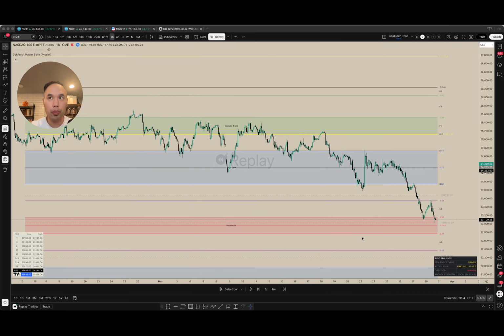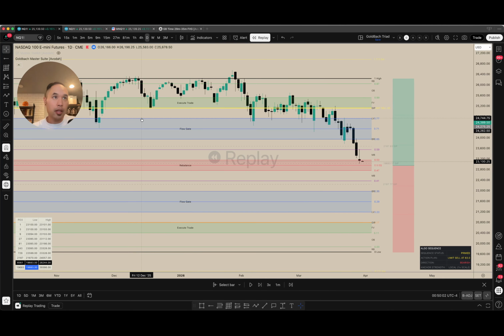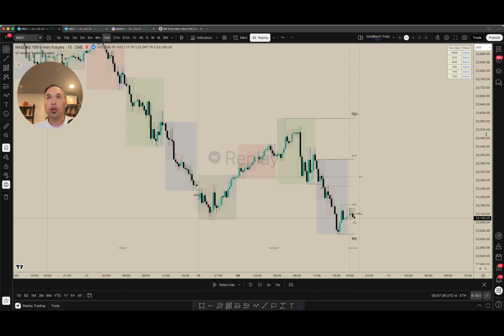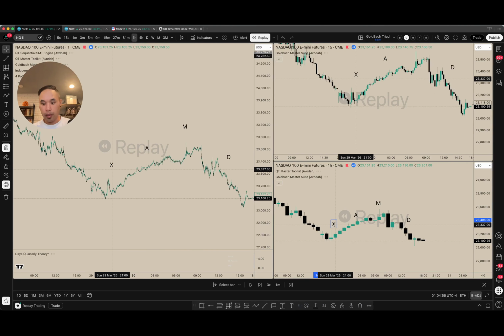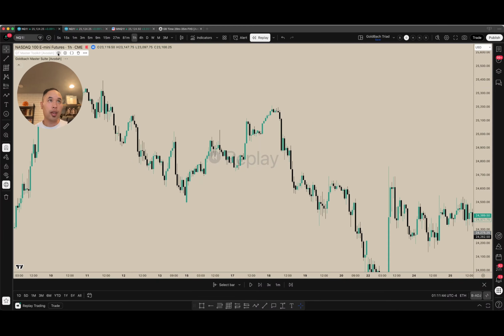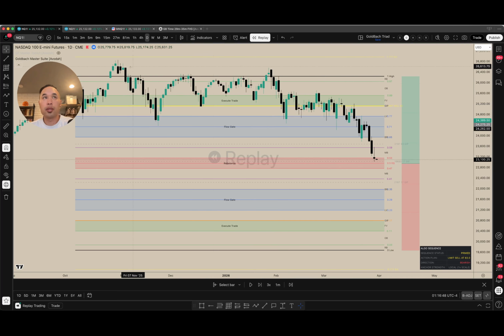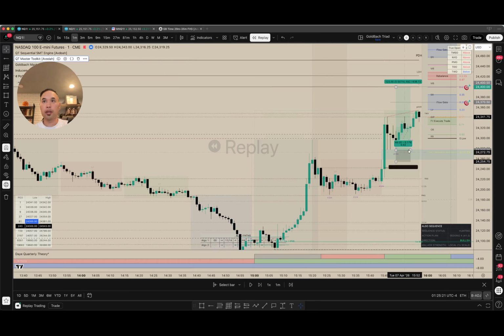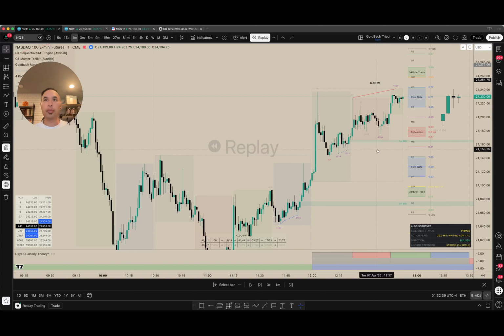Goldbach & Quarterly Theory for Beginners (The "Simple" Blueprint)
Most traders fail because they are focused entirely on Price while completely ignoring Time.

If you've ever entered a "perfect" setup only to have it sit sideways for hours or get stopped out by a random spike, you’re likely trading at the wrong time.

In this video, I’m stripping away the complexity of the ICT world and giving you the simple blueprint for combining Goldbach Time Sequences with Quarterly Theory (QT). This isn't just a strategy; it’s the secret schedule of the market.

🕰️ What You’ll Learn in This Blueprint:

The "When" (Goldbach): How to identify the specific 90-minute windows where the highest probability moves occur.

The "How" (Quarterly Theory): Understanding the AMD cycle (Accumulation, Manipulation, Distribution) so you stop getting caught on the wrong side of the move.

The Synergy: How to use Time to filter out "fake" price action and only execute when the odds are stacked in your favor.

Automation: I show you how my custom indicators take the manual mapping off your plate so you can focus on clicking the button.

If you are new to ICT, struggling with "analysis paralysis," or simply want a mechanical way to trade the open, this video is your shortcut. No more guessing the "True Open" or wondering when the volatility will kick in.

🛠️ Get the Tools from the Video:
Stop mapping cycles manually. Use the same indicators I use to automate my morning thesis and executions:

If you’re ready to stop trading like a retail gambler and start trading like a professional technician, hit play.